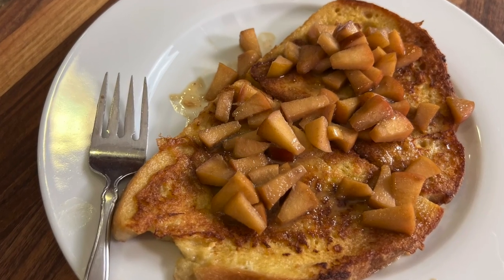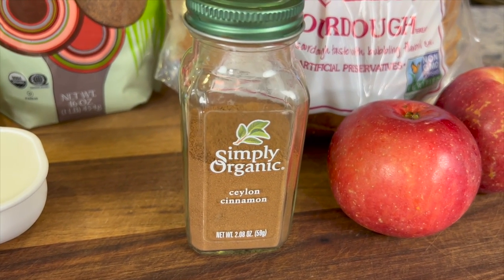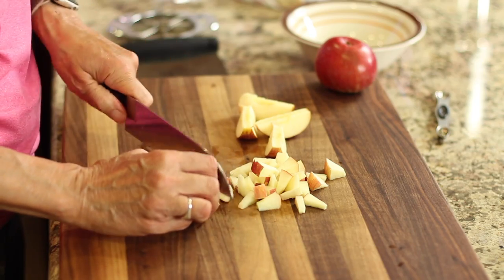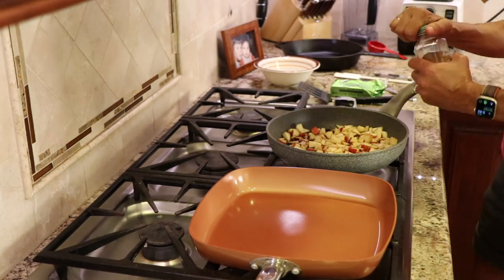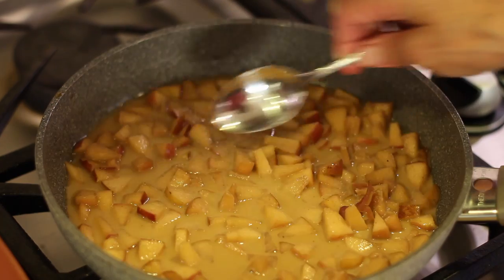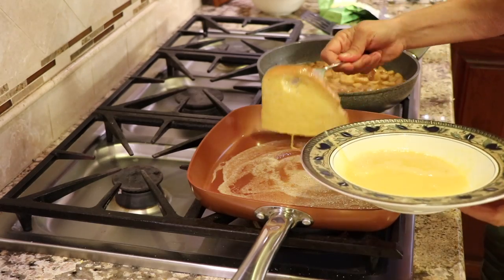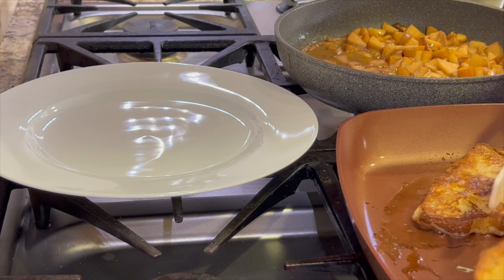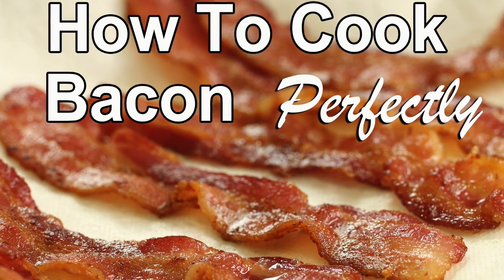Super Addicting Apple Cinnamon French Toast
Jazz up your French toast for breakfast with this delicious apple cinnamon topping you are gonna love. Maple syrup can get boring so this recipe will top your french toast with a delicious caramel flavored  apple cinnamon sauce. It's quick and easy.

Kitchen Tools I Like:

▶︎ Apple Slicer - Corer

▶︎ Tortilla Warmer

▶︎ Wooden Spoons

▶︎ Vitamix 5200

▶︎ Cooling Racks

▶︎ Arrowroot Powder

▶︎ Taco Holders

If you love cinnamon, apples and french toast then this recipe is for you! Now you can turn regular french toast into something special. Cooking the apples only takes a few minutes while they soften in a delicious sauce that has hints of cinnamon and caramel. For the french toast itself, we use sourdough french bread which contrasts beautifully with the sweetened sauce. It’s truly delicious!

2 large or 3 medium eggs
1 Tbsp. butter, grass fed
¼ cup whole, or lofat milk
¼ cup coconut sugar
⅓ cup water
1 tsp. Ceylon cinnamon
2 tsp. Vanilla extract, divided
4 slices of bread, I used sourdough french bread
2 tsp. Butter, grass fed

Directions:
Slice the apples and remove the core. Cut the apples into small bite-size pieces leaving the skin on. Place the water and coconut sugar in a medium frying pan over medium heat. Stir until the sugar has dissolved then add the apples and bring to a low boil. Add the cinnamon and simmer the apples for between 7 and 10 minutes or until they are soft. Add the milk to the pan after they have cooked for 5 minutes and stir. Continue simmering until soft. Then keep warm.

Preheat a frying pan over medium heat and add 2 tsp. Butter to the pan. Crack your eggs into a bowl, add a teaspoon of vanilla and whisk to combine. Once the butter has melted and is bubbly, place a slice of bread into the egg mixture and then turn the bread over making sure all the bread is coated in egg. Place the egg coated bread into the frying pan and repeat this process with another slice of bread until your pan is reasonably full. Leave room to flip them over!

Cook until the french toast is a golden brown. You may have to raise or lower the heat to get them cooking just right. It should take 2 to 4 minutes per side to cook. Place the french bread on a warmed plate and top with the warm apple topping and don’t forget to add the sauce too! Enjoy!

Rockin Robin
P.S. Please help me spread the word about my channel.